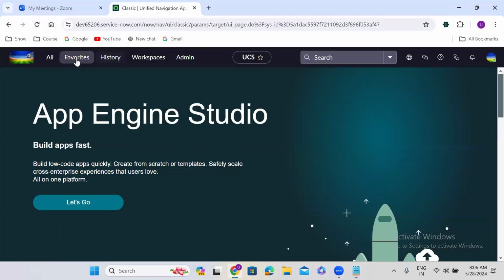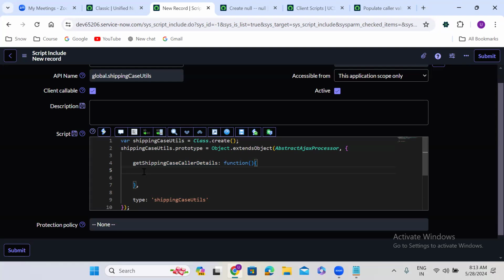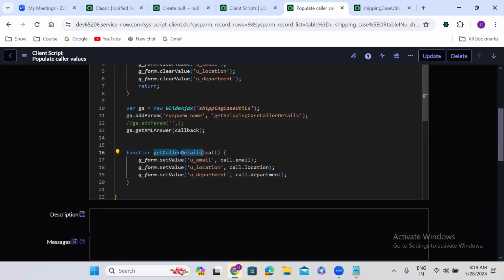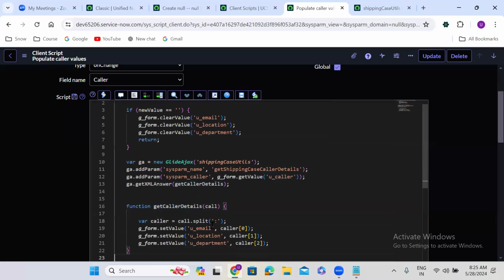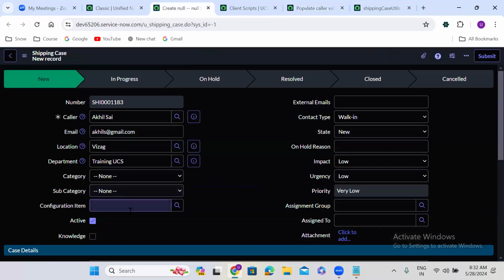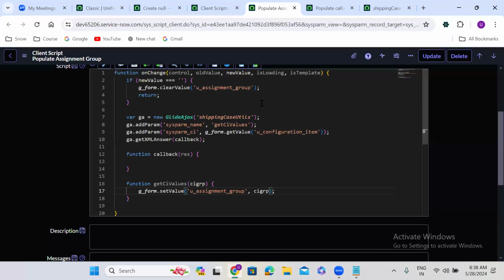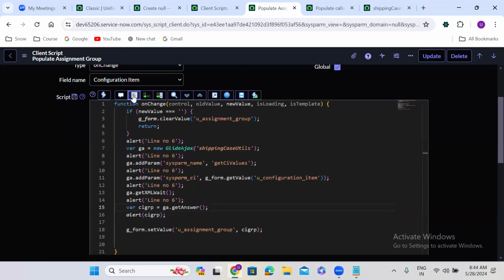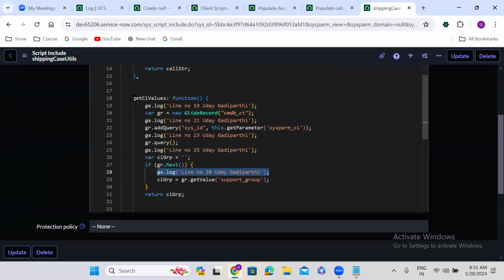ServiceNow GlideAjax part 2 explained in detail by Uday Gadiparthi .Contact us at 6304422358